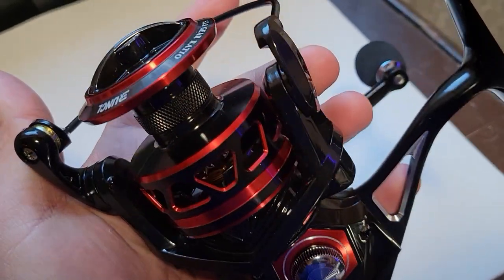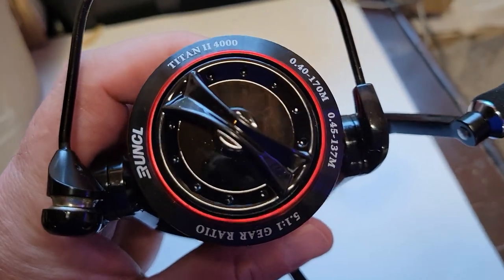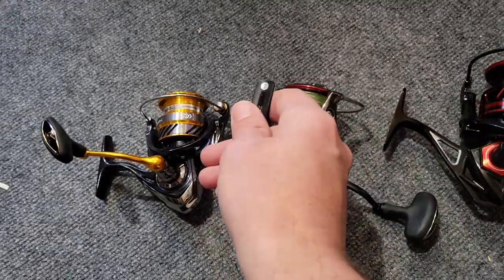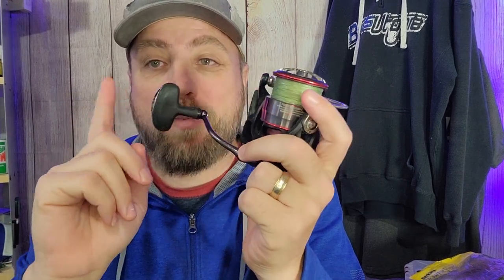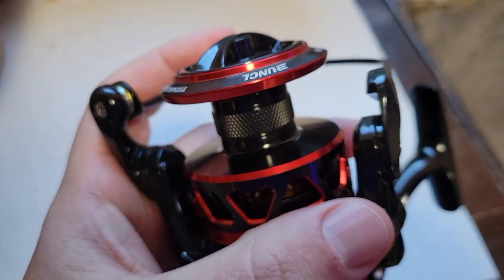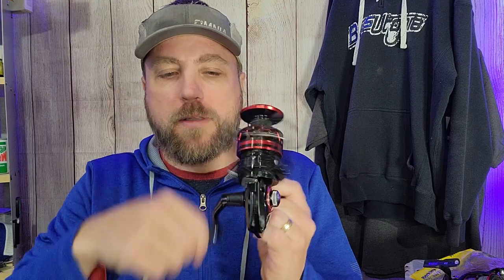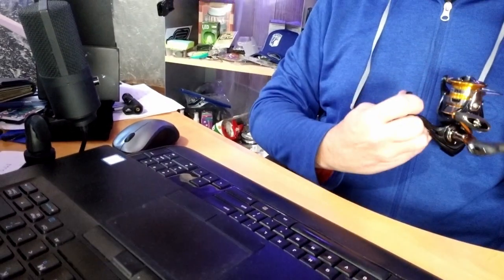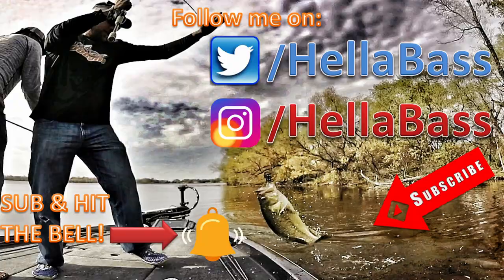Are these Spinning Reels Worth $50??? (Review)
BEST Budget Spinning Reel Battle: Comparing the $50 Daiwa Revros vs the Runcl Titan II and how do they stack up against the $100 Daiwa Fuego spinning reel review which is a personal favorite of mine.
Runcl at Amazon
▼ Come Say Hi!

Runcl Titan II Spinning Reel Review

▼Streaming, Filming & Editing Gear:
○ Battery Charging Door for GoPro 9/10 📸
○ GoPro Audio WindScreen Whisker Covers
○ Goose Neck Mount
○ GoPro Mobile Battery Pack